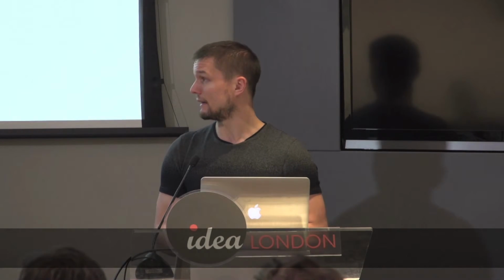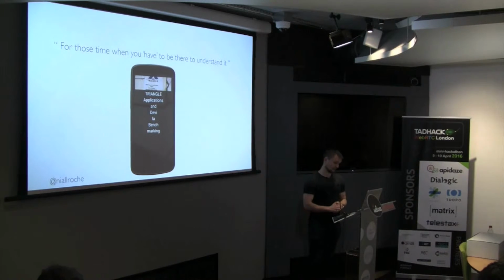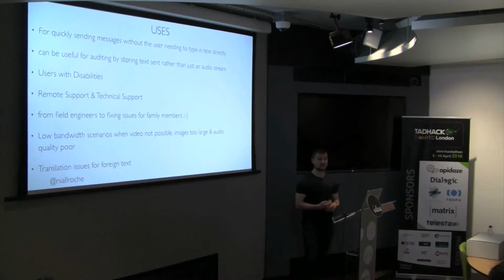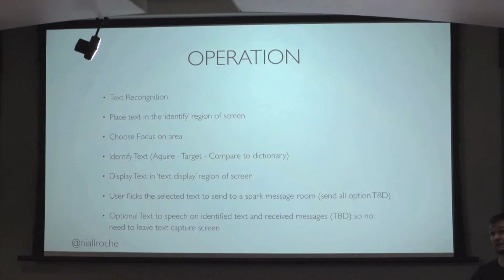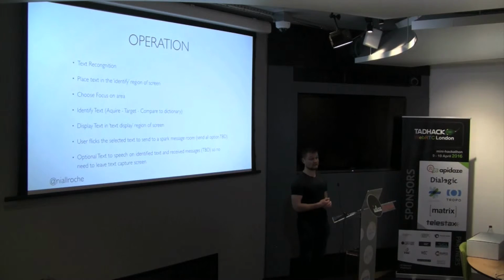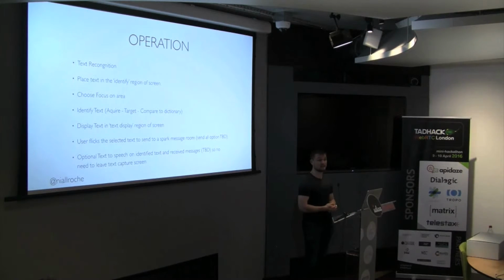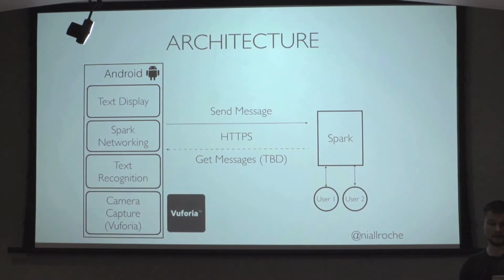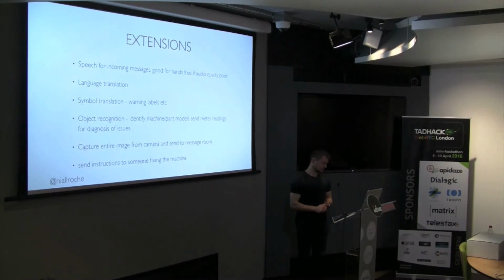Niall Roche & Daniel Fozzati - Send what you see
Nial & Daniel - Send what you see

Capture text using phone camera and sending to a Spak room. Remote support. Cisco Spark.